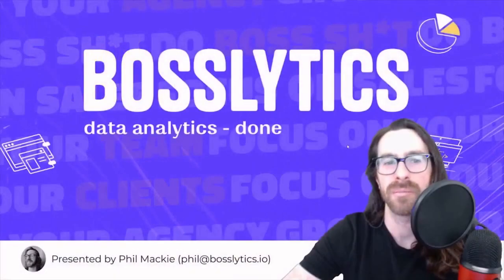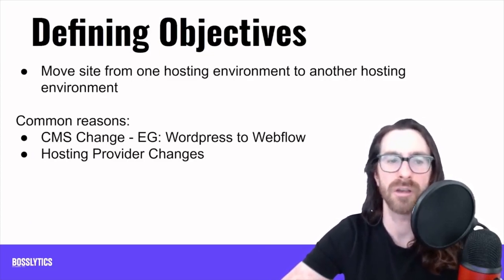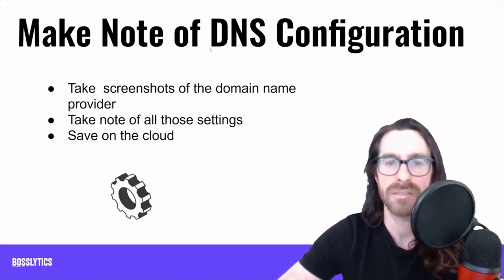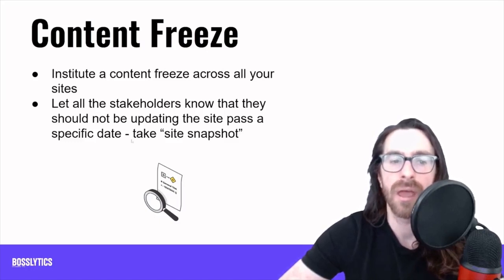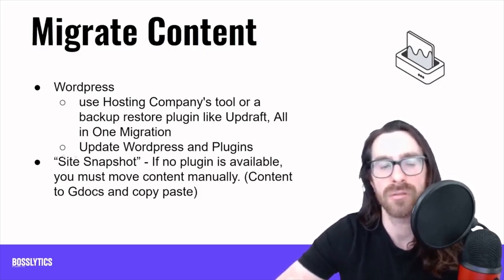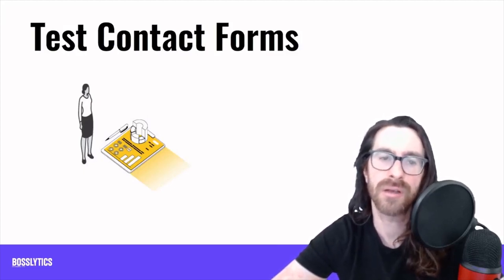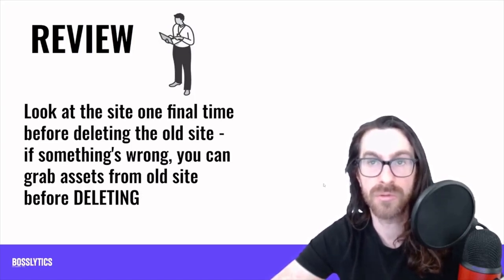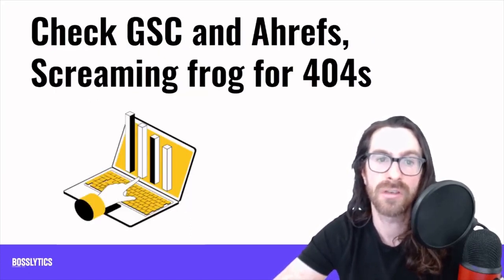How to do a Hosting Migration for Your Site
Here's my workflow to migrate from one hosting environment to the next. Let me know how you handle this process in the comments!

My Workflow:
Define your Objectives
Staging Site
DNS Configuration
Content Freeze
Migrate Content
Test Contact Forms
SSL
Review
Go Live!
Post Launch Checks

/// Thank you for considering them to level up your marketing efforts ///